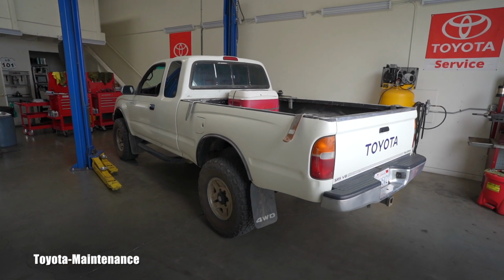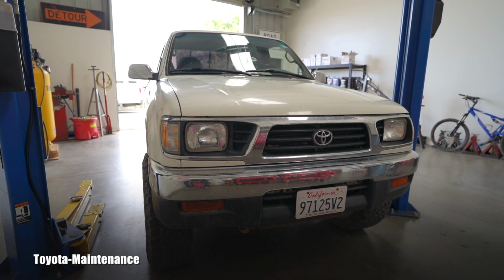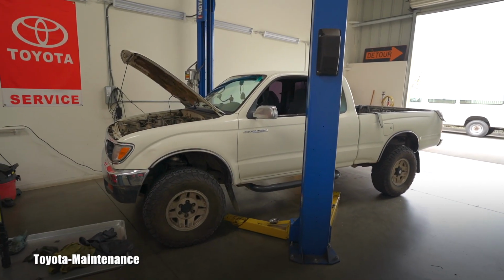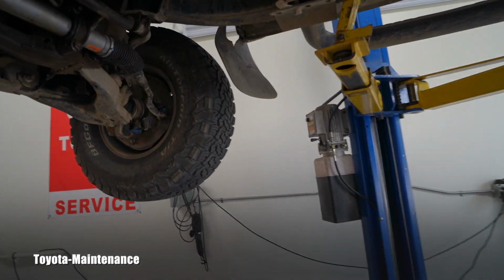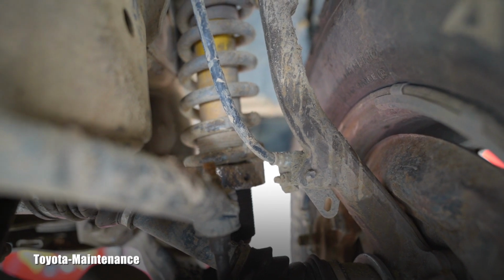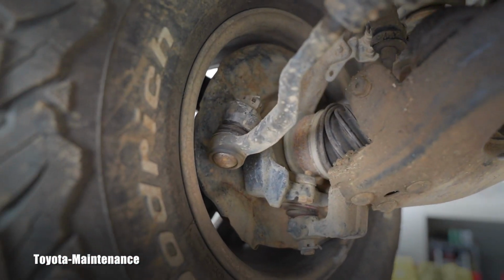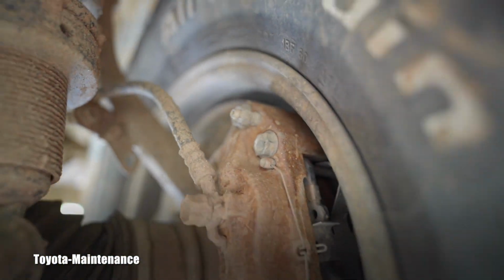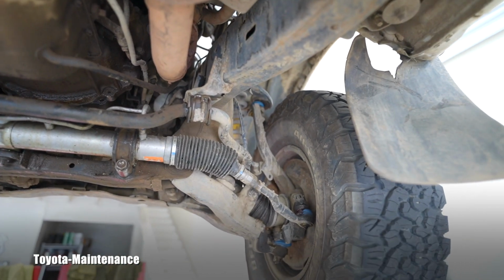Must Watch! Don't delay this repair on Tacoma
Upper control arm ball joint breaks and repair cost is astronomical !